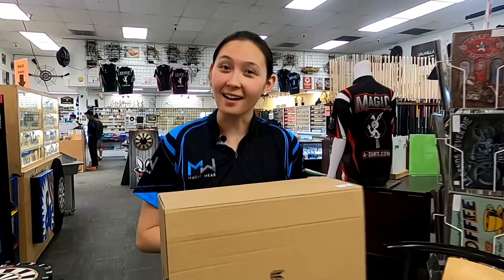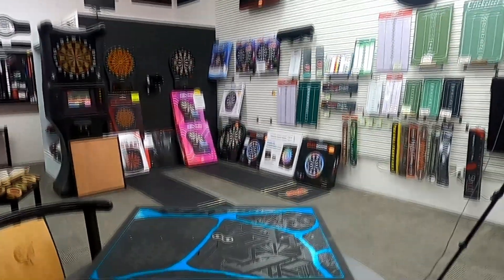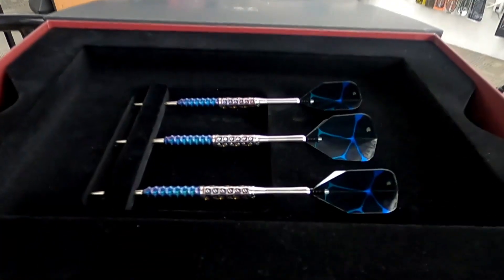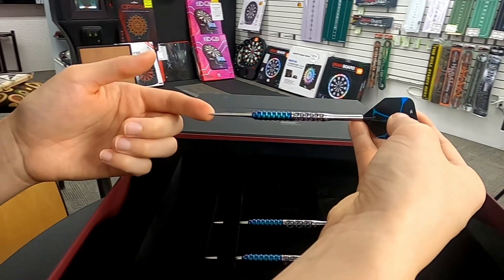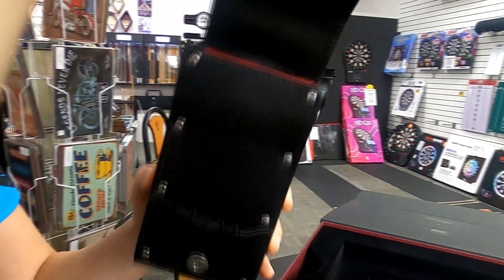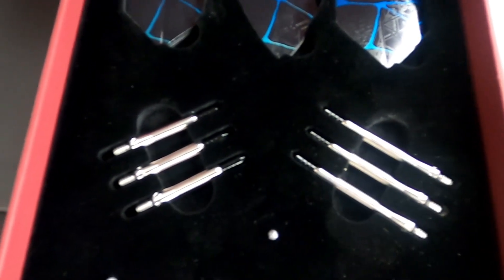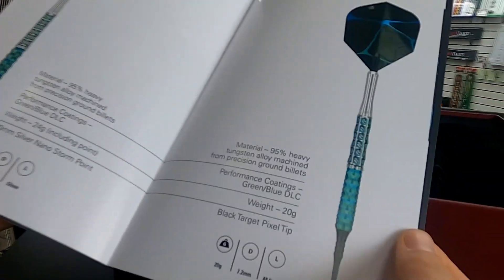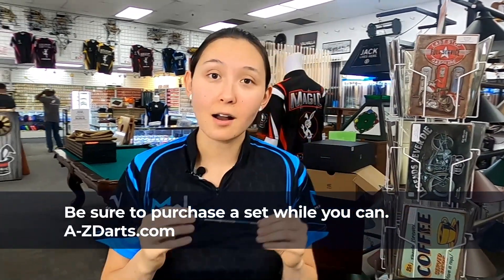Target Elysian 6 (Sixth Edition) Darts | Unboxing & Review | Jen Mounts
The Elysian Sixth Edition is a dart like no other. In this video Jen walks you through an unboxing of a limited edition set of Elysian Steel Tip Darts and simultaneously gives a review of the product.

Only 200 sets each of Steel Tip (24 gram) and Soft Tip (20 gram) Darts are made so be sure to purchase a set while you can

Don't miss out on our raffle ending October 31st, 2020 where you can win a free set of Target 975s.

FREE GOODY BAG:
Earn yourself a free goody bag during the entire month of October, 2020 by purchasing qualifying tungsten darts from Target here (limit one per order)

Liked this review? Binge watch our entire collection of PRODUCT REVIEWS

PRODUCT FEATURES:
Engineering: Each barrel is created with over 60 minutes of intricate milling, finished off with a stunning DLC coating that merges together greens and blues.

Design: Japanese inspired stunningly beautiful barrel featuring incredibly intricate cuts and grips that pushes the boundaries of design.

Outfit: The Steel Tip Elysian 6 come fitted with a Silver Nano Storm Point, an exclusive Elysian 6 TI Shaft with similar markings to match the back section and Target Pro Ultra Flights in a stunning design to match the presentation box.

Extras: Each Elysian box is complemented further with a 100% cowhide Elysian wallet, 3 sets of flights (No.2, Kite and Ten-X), 2 sets of shafts (medium and intermediate), flight protectors and a bespoke pin.

What's Included (Steel Tip):
3 Barrels
6 2ba Shafts
9 Flights
9 Flight Protectors
3 Steel Tip Points
1 Dart Case (Varies by manufacturer and stock availability)
1 Authentication Plate
1 Elysian Booklet
1 Bespoke Pin Badge

What's Included (Soft Tip):
3 Barrels
6 2ba Shafts
9 Flights
9 Flight Protectors
3 2ba Soft Tip Points
1 Dart Case (Varies by manufacturer and stock availability)
1 Authentication Plate
1 Elysian Booklet
1 Bespoke Pin Badge

Measurements (Steel Tip):
Barrel Only Weight - 24gm
Fully Dressed Weight (approximately) - 26gm
Barrel Length - 52.00mm
Barrel Diameter - 7.20mm

Measurements (Soft Tip):
Barrel Only Weight - 18.5gm
Fully Dressed Weight (approximately) - 20gm
Barrel Length - 48.50mm
Barrel Diameter - 7.20mm

CHAMPIONSHIP DARTS CIRCUIT:
We also hope to tremendously grow the sport by sponsoring the Championship Darts Circuit (North America's only professional Darts Circuit and direct feeder into the World Darts Championship).
Learn more about the CDC and what it takes to participate